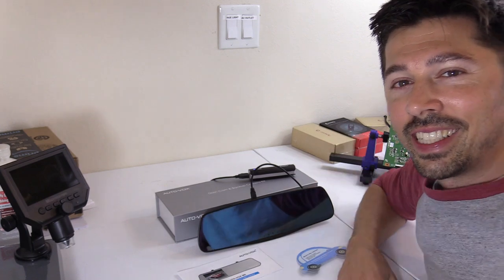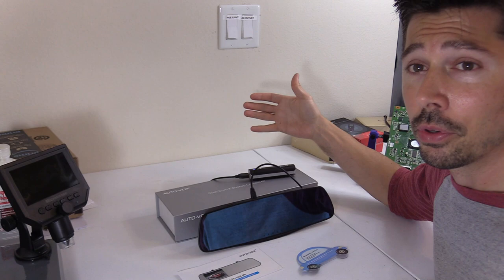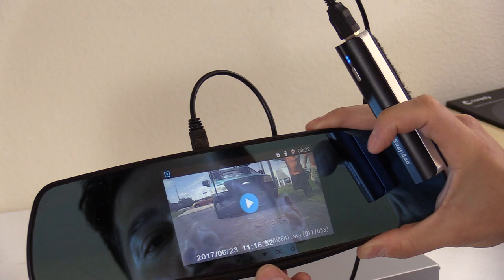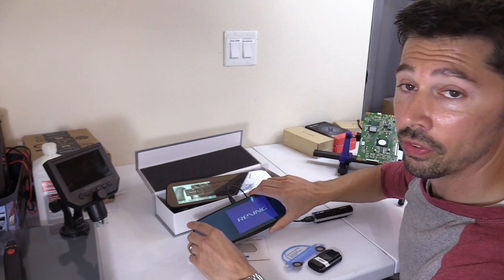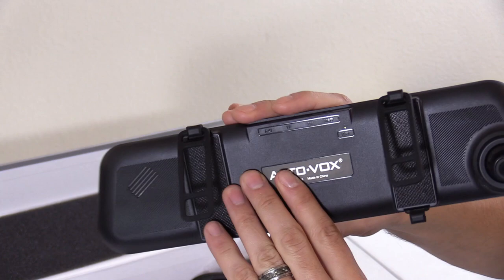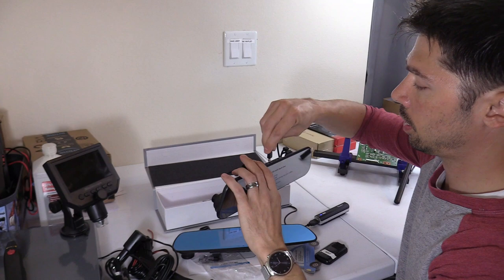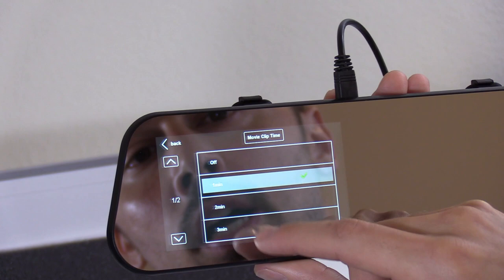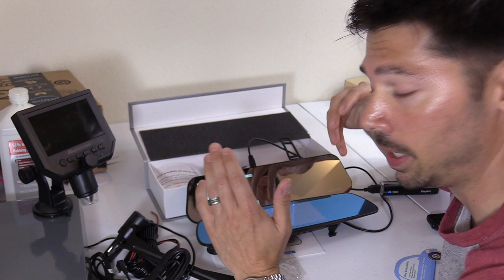Car Accident Crash Caught on Dash Cam in HD !!!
Dash cam caught a truck that crashed into my car, My new Auto-Vox Dashcam mirror is better than Rexing model, Auto-vox dash cam DVR 100usd use DISCOUNT code CARMORE9 . dash cam install video
Rexing Dash cam rearview mirror 45usd
This unit was sent to me.